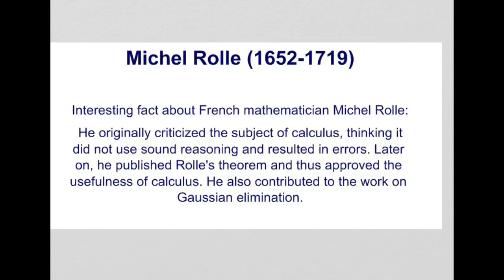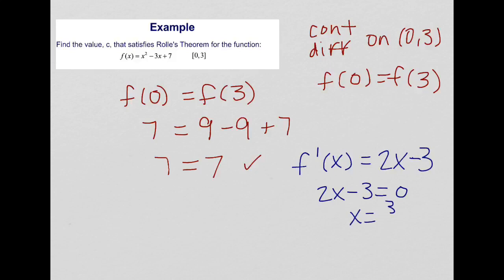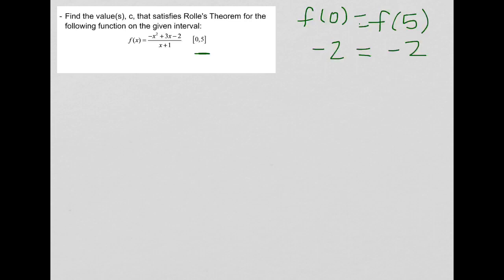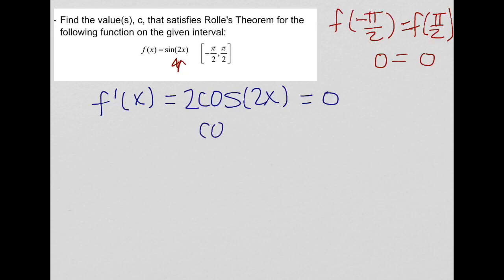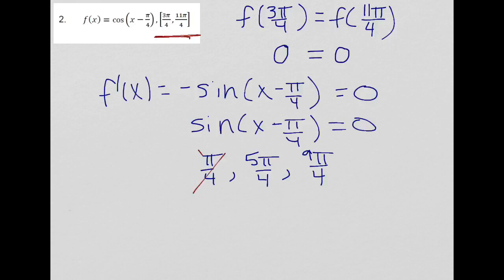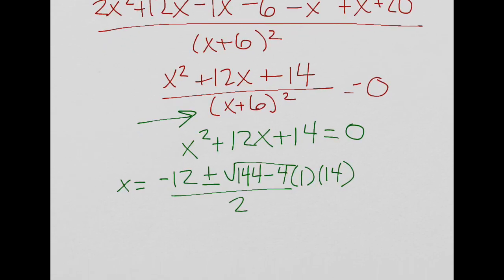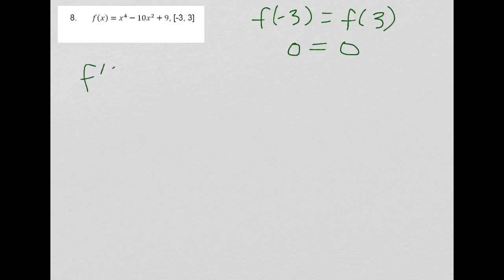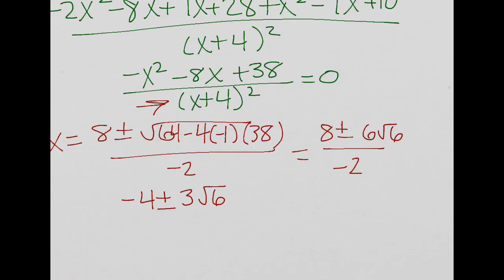5-2 Day 1